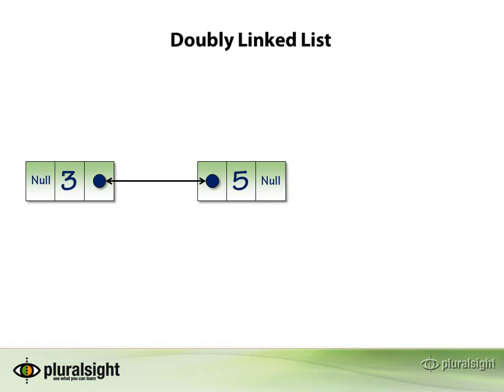01 09 Doubly Linked List